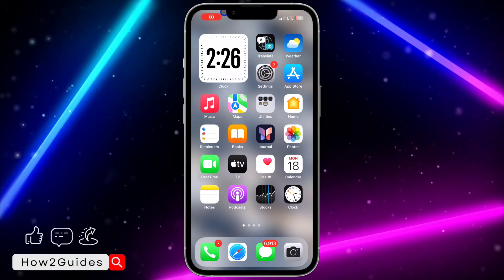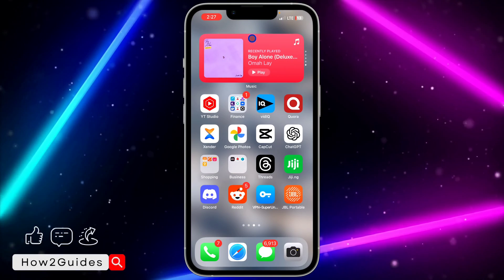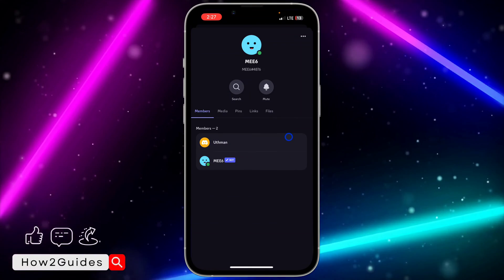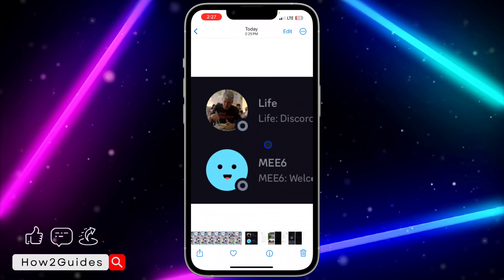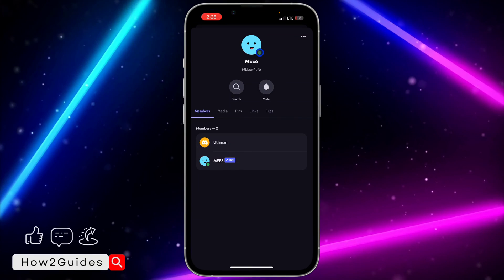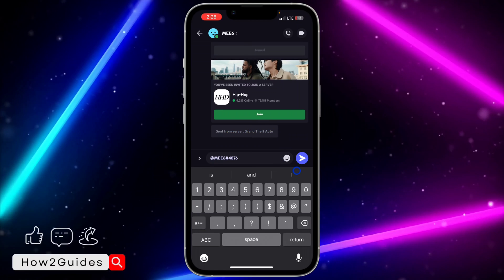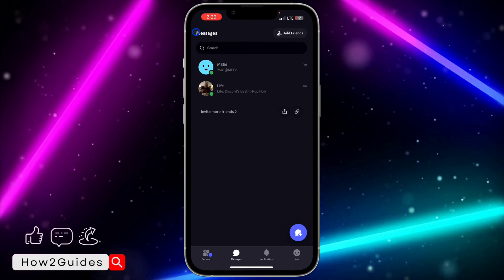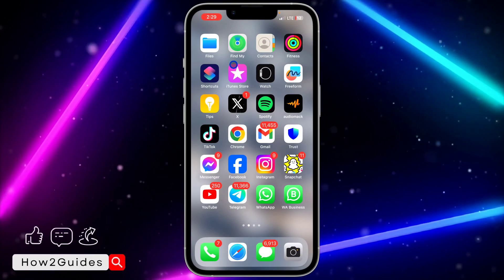How to Know if Someone Read Message on Discord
Discover how to easily check if someone has read your message on Discord with our comprehensive guide! Whether you're waiting for a response or want to know if your message has been seen, this tutorial has you covered. Learn the simple methods to determine if someone has read your message on Discord and stay informed about your conversations. Watch now and take control of your Discord communication!